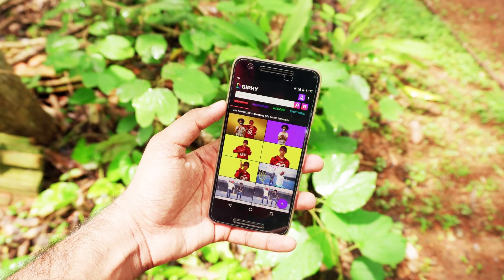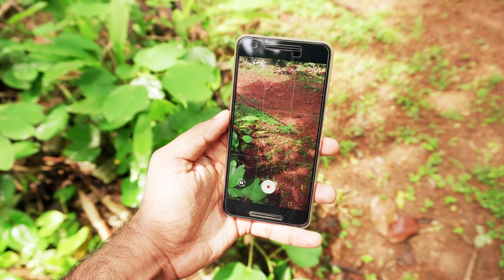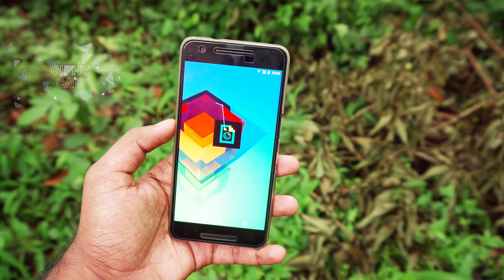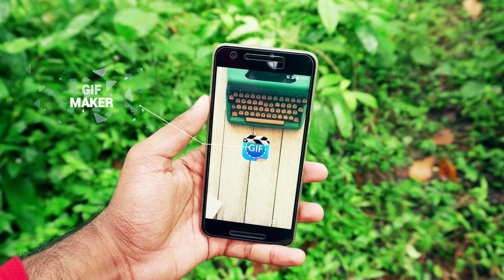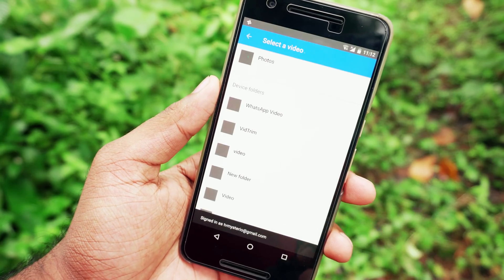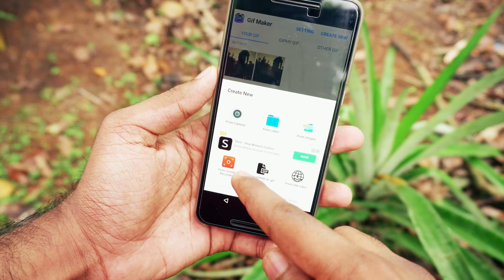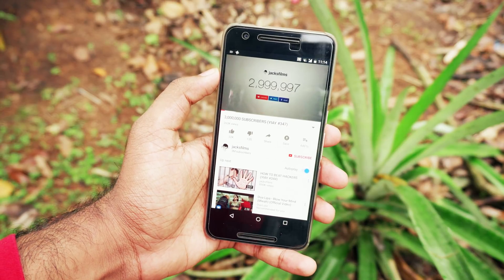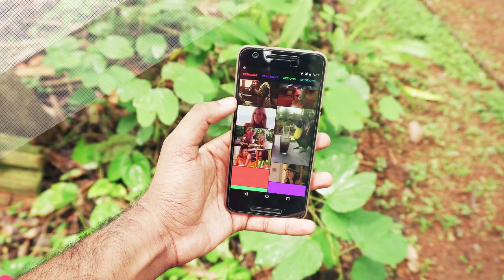How To : Make GIFs Using Android Phone 😍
Do you want to know how you can make gifs using just your smartphone? In this video, I have explained a couple ways to make gifs using your android smartphone

▼▼▼▼ APPS ▼▼▼▼

My socialmedia links:
Intro Credits: Audiojungle
Outro credits